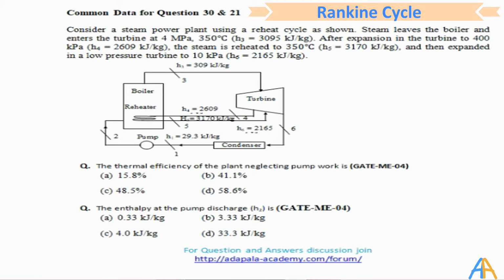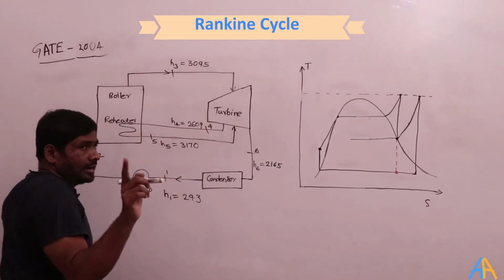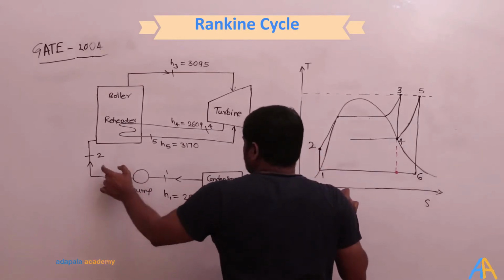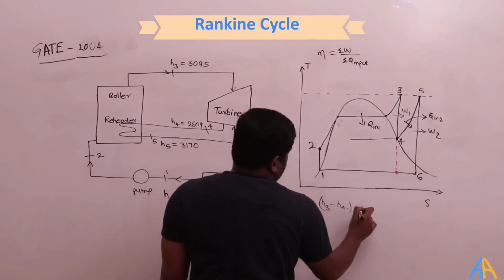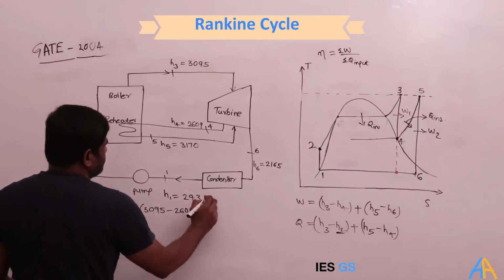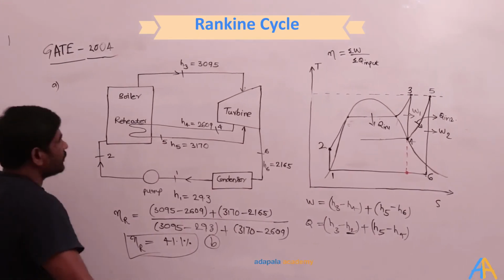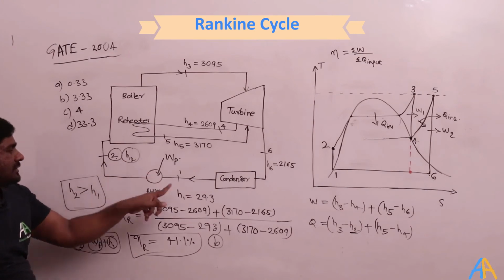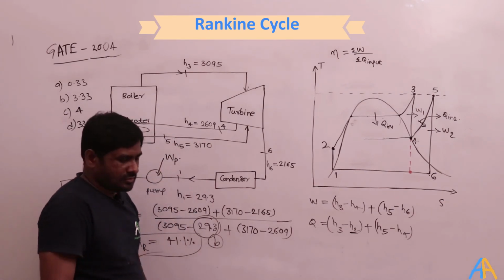1.38 Gate Rankine Cycle questions(2004)